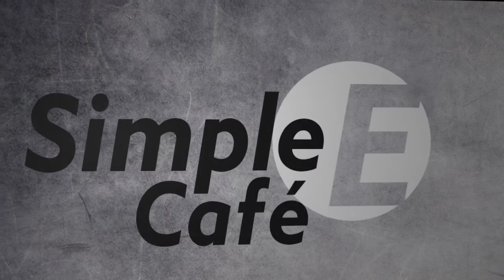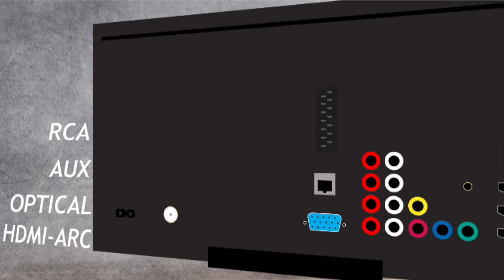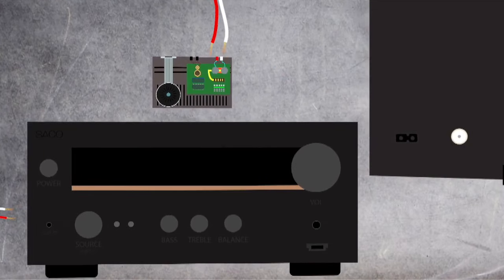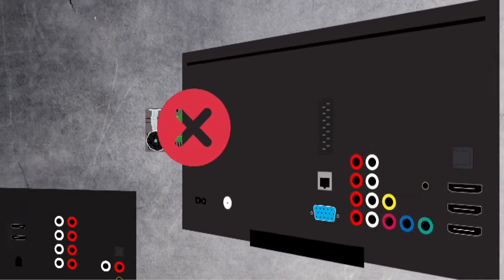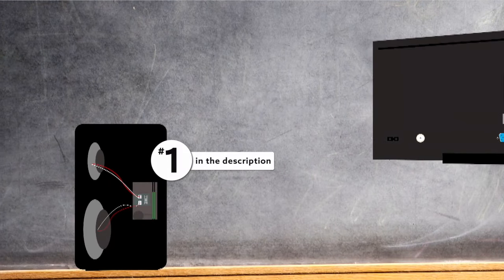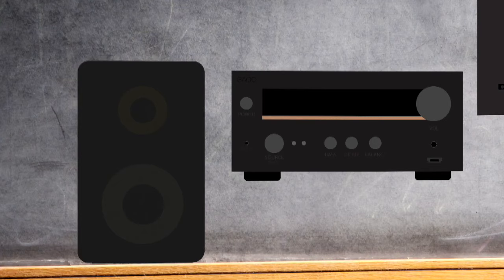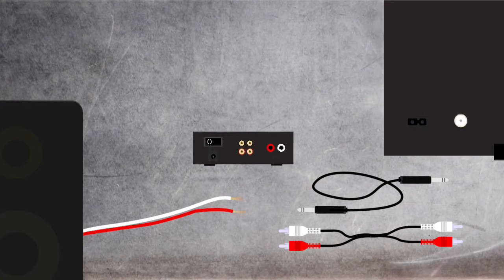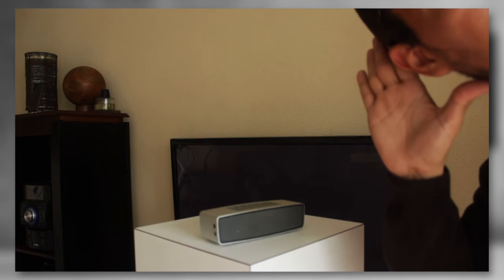Why Can't I Connect Speaker Wire to my TV?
Curious to find out you can't plug in your speaker wire directly into your TV?
Also you'll see what some of your options are.

Amazon Product Links:
1. Portable Home Theater Speaker
2. Mini Power Amplifier

CHAPTERS:
Our Problem - 0:00
What to connect wires to - 0:22
Why can't I wire to my tv? - 0:37
But I can connect other speakers - 0:56
Do I really need a big stereo? - 1:22
Bonus Use with Mini Amplifier! - 1:45